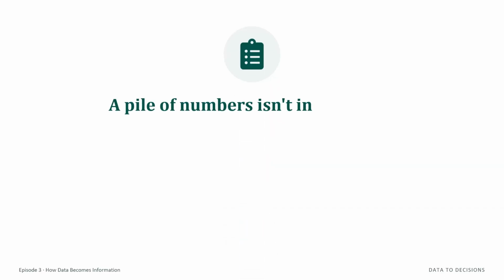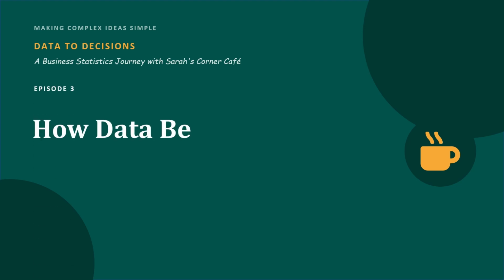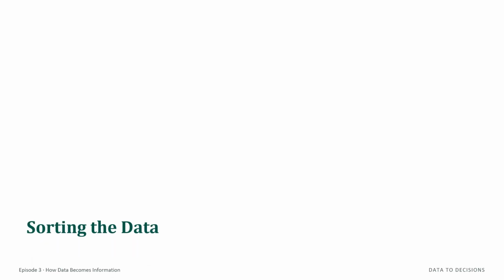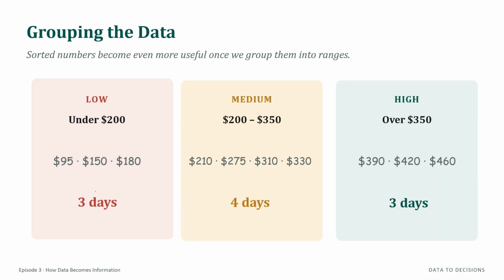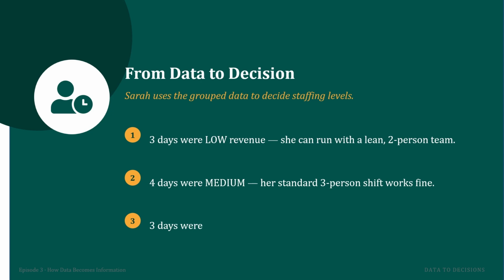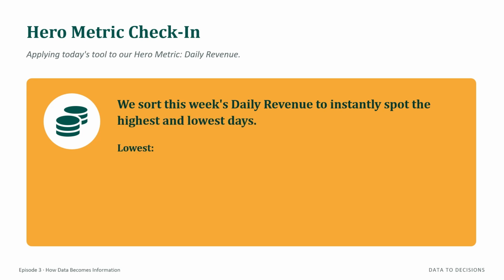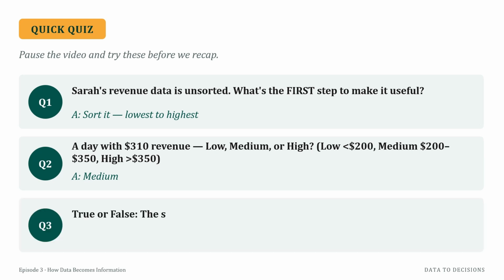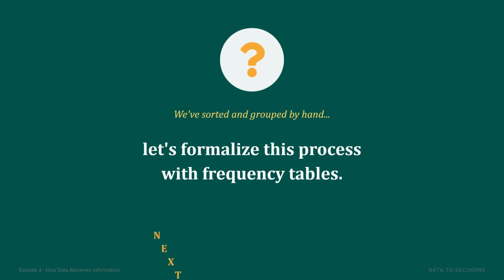Stop Guessing Your Data Results 🛑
A pile of numbers isn't information.

Sarah has 10 days of café revenue sitting in a spreadsheet. The numbers are correct—but they aren't telling her much.

Then something surprisingly simple changes everything.

She sorts them. Then she groups them.

Suddenly, the same 10 numbers reveal a pattern: 3 slow days, 4 normal days, and 3 busy days.

And that pattern helps Sarah make a real business decision: how many people should she schedule?

In Episode 3 of Data to Decisions, we turn Sarah's raw revenue numbers into useful information—and then into a business decision.

In this episode:

• Why raw data isn't automatically useful information
• How sorting can reveal patterns without any calculation
• How grouping turns individual numbers into meaningful categories
• How organized data can lead to a staffing decision
• Why the same data can become more useful when its order changes
• How sorting reveals Sarah's highest and lowest revenue days

⏱️ Timestamps

0:00 — A pile of numbers isn't information
0:40 — Sarah's raw revenue data
1:15 — From data to decision
1:50 — Sorting the data
2:25 — Grouping the data
3:15 — From pattern to business decision
3:50 — Why order matters
4:25 — Hero Metric: Daily Revenue
4:40 — Quick quiz
5:00 — Recap & Episode 4

Same data. Different order. Different usefulness.

Statistics isn't just about calculating numbers. It's about organizing data so that patterns become visible—and useful decisions become possible.

This is Episode 3 of Data to Decisions: A Business Statistics Journey with Sarah's Corner Café, part of Making Complex Ideas Simple.

👉 Next: Episode 4 — Frequency Tables